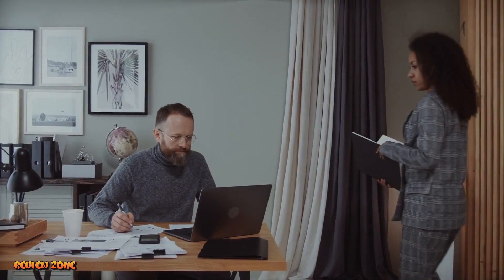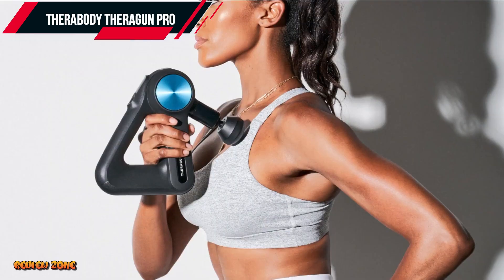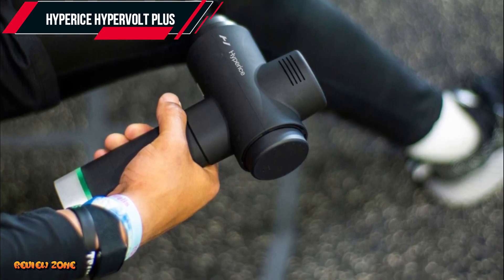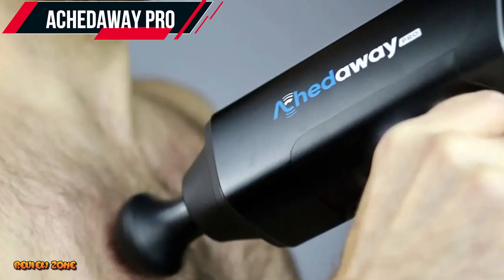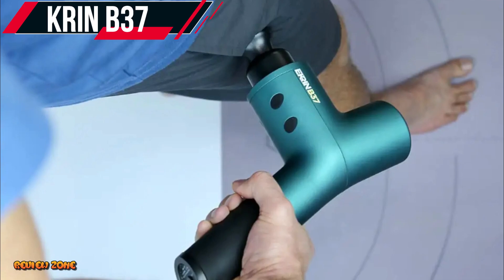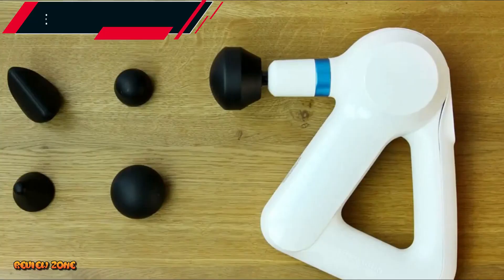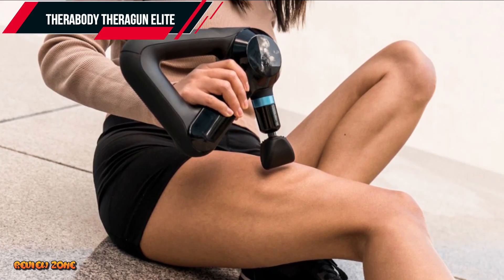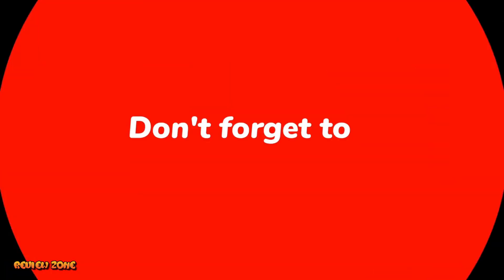Top 5 BEST Massage Guns of 2023